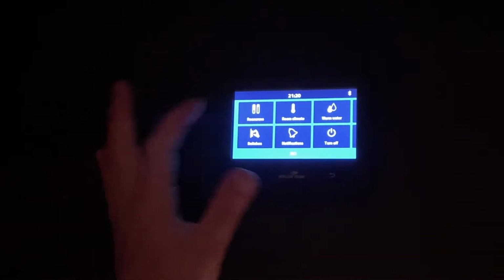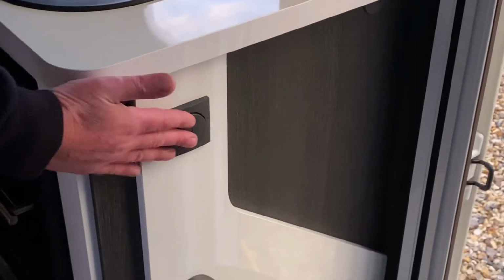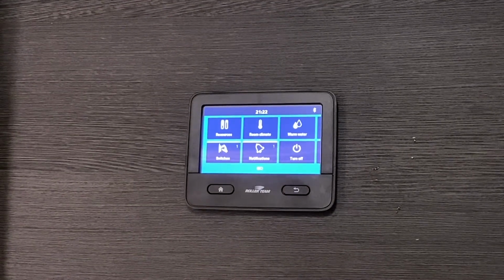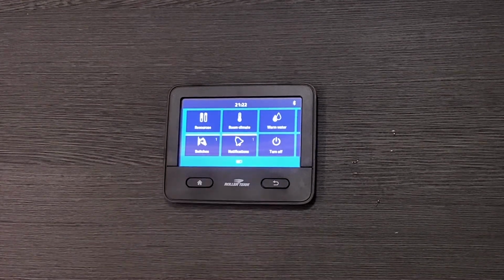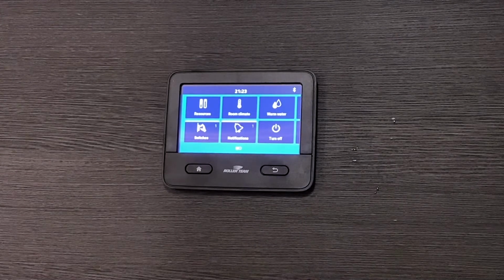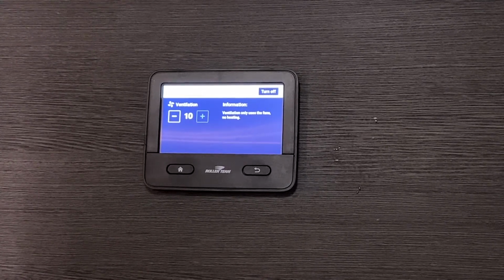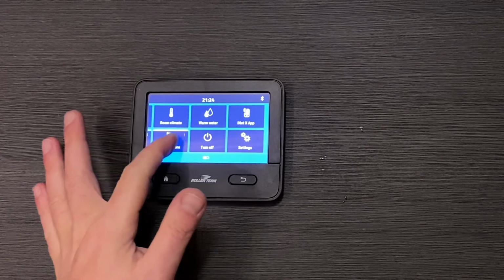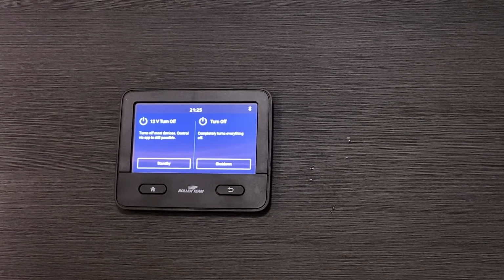MY21 Control Panel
Customers and followers can use this channel to understand the operations of motorhomes.